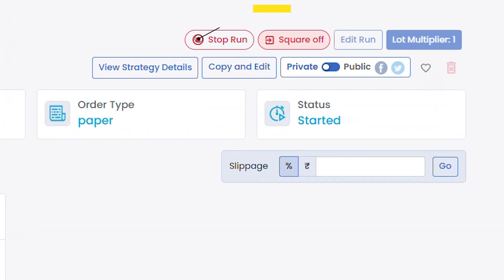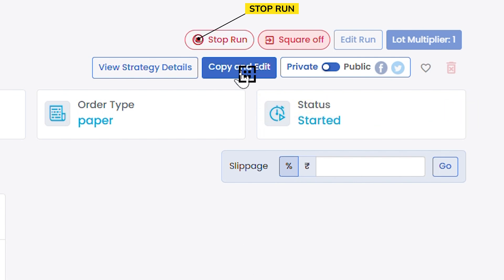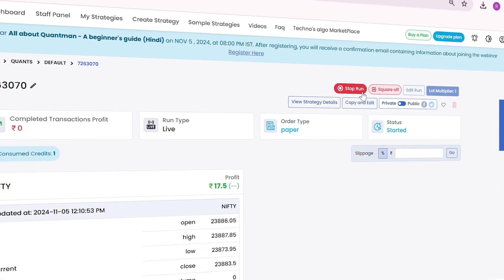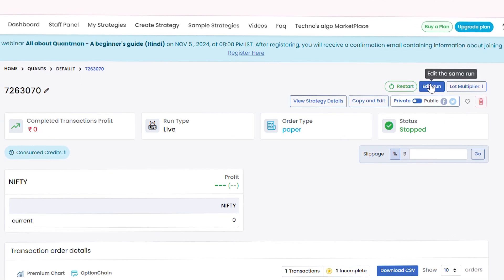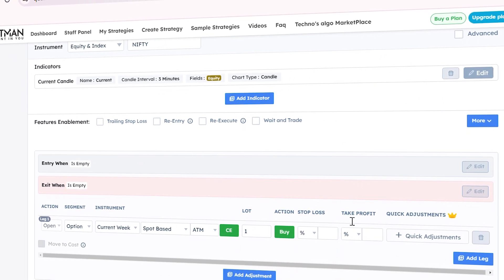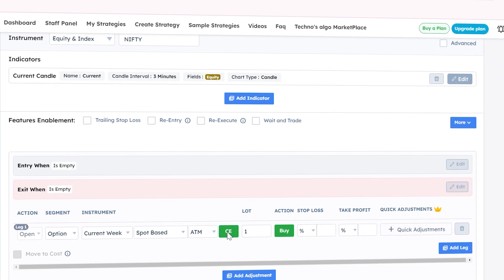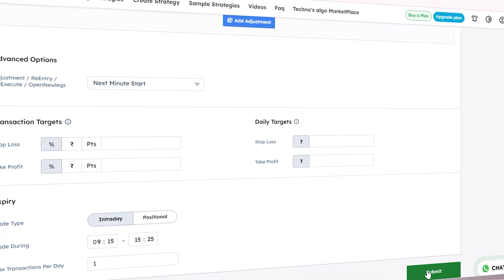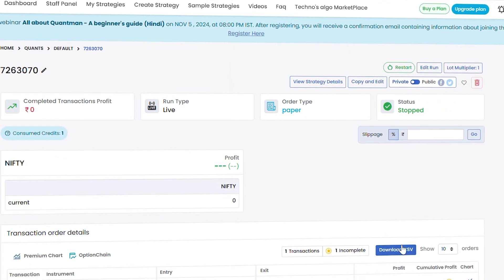How to use Edit run in Quantman?| Fully Automated trading.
Traders can backtest their strategies in the Quantman platform for four-year futures and options data based on technical analysis on options, indexes, and all F&O stocks. Backtest and live-run directional options strategies (Bull call spread and bear Put spread) Nondirectional strategies straddle and iron condor Price ratio and standard deviation indicator Cointegration Stationarity ADF tests Density curve

These educational videos